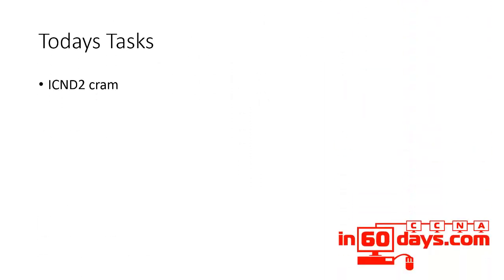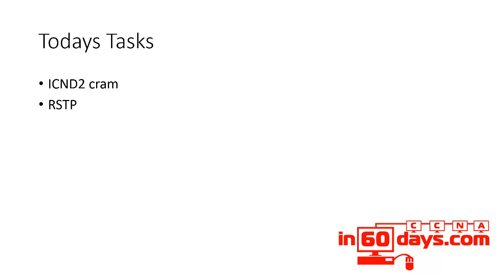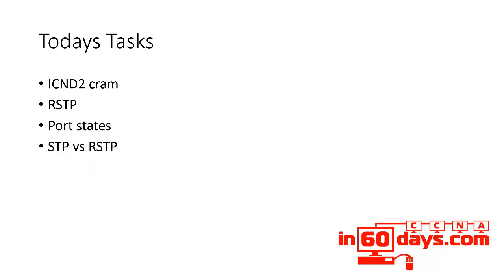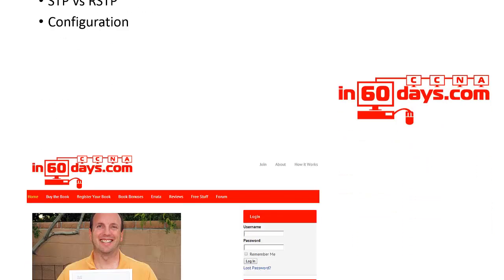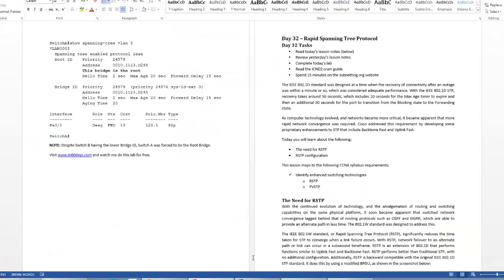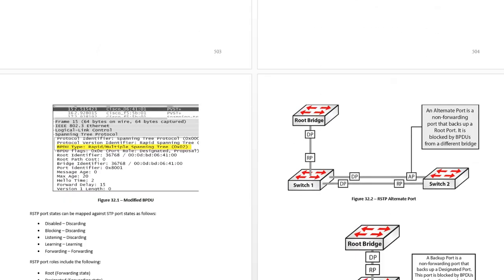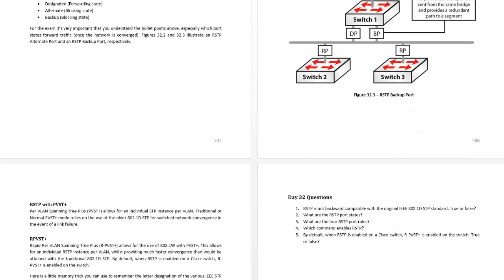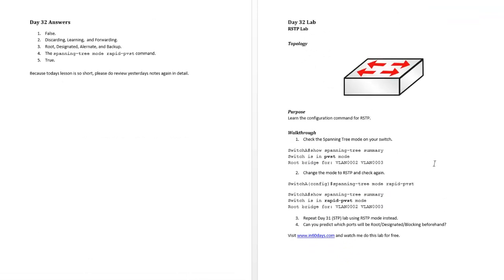CCNA in 60 Days - Day 32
RSTP today.